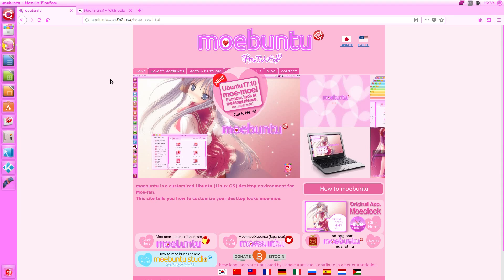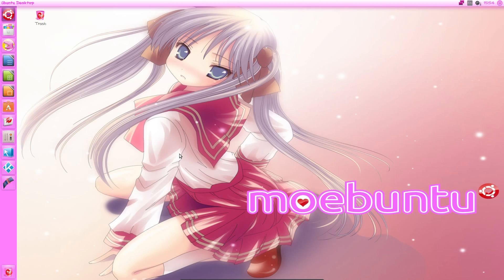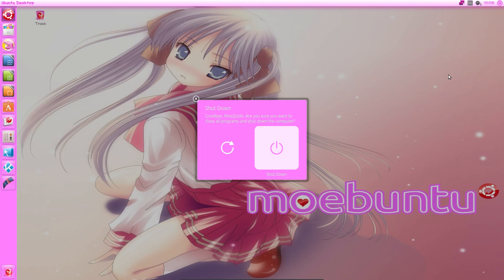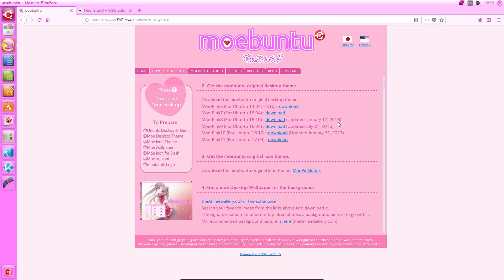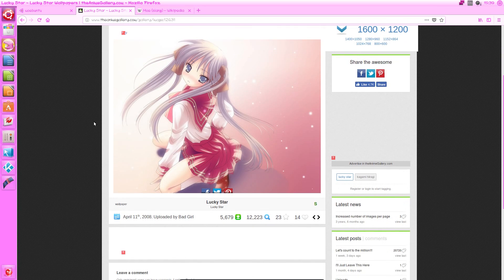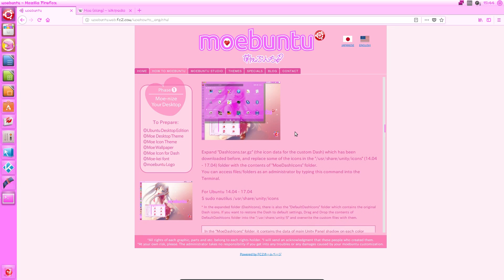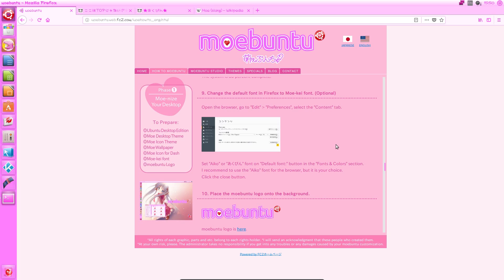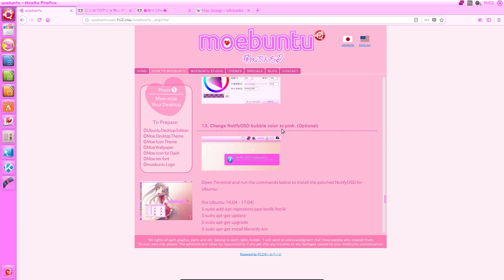Moebuntu Customised Desktop Environment Review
Moebuntu is a customised desktop environment for Ubuntu. Its style is heavily influenced by anime/manga and Japanese moe culture.
Reviewing its look and feel, as well as how easy it is to set up.